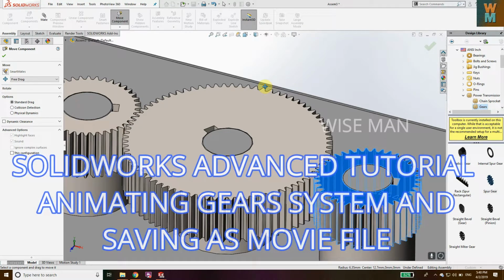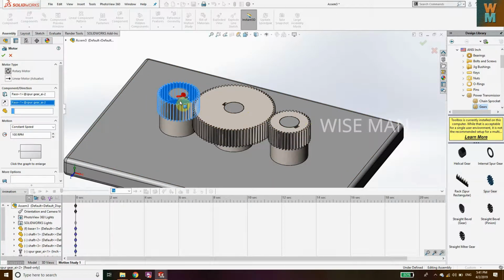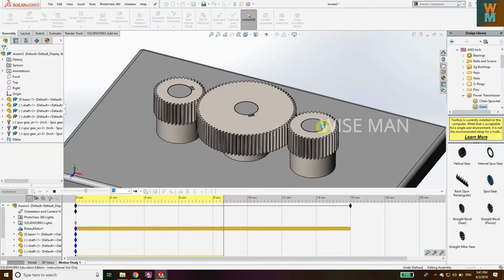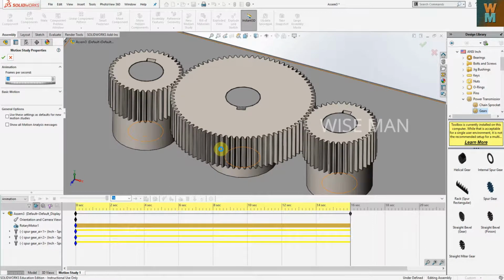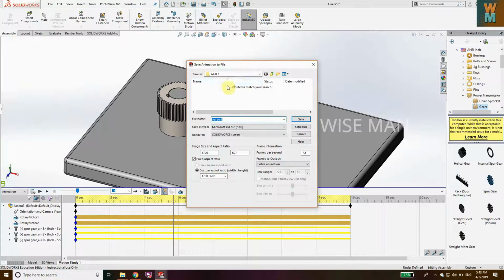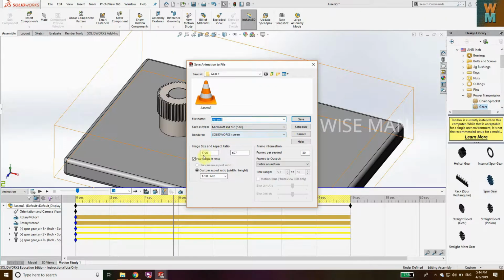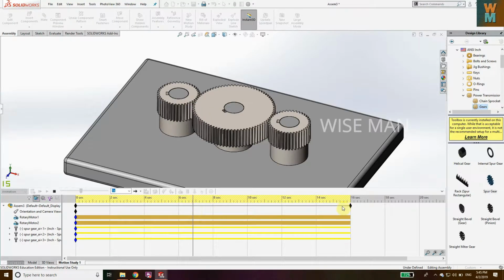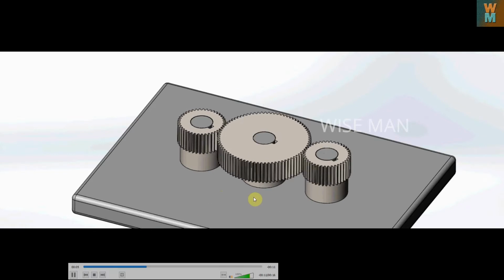SOLIDWORKS ADVANCED TUTORIAL- ANIMATING GEARS SYSTEM AND SAVING AS MOVIE FILE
In this tutorial of SolidWorks, you will learn how to animate the gears system and save the animation file as a video file.